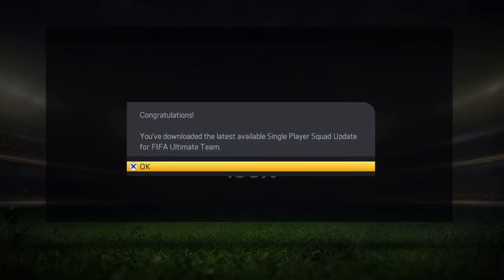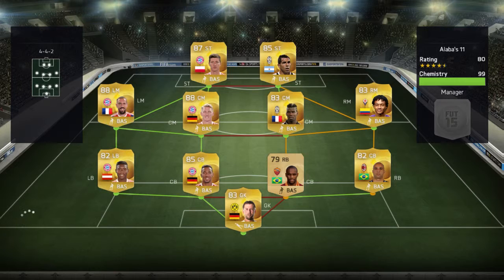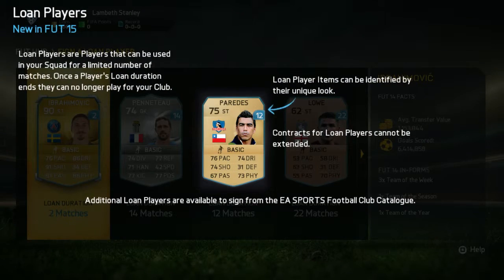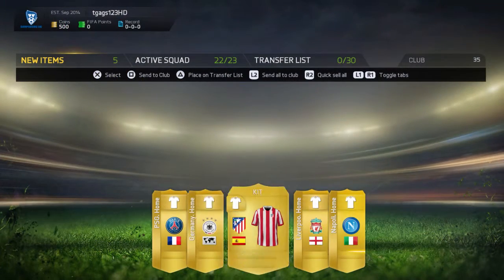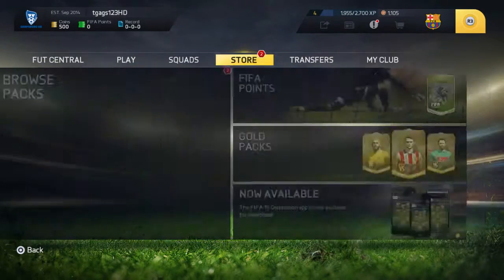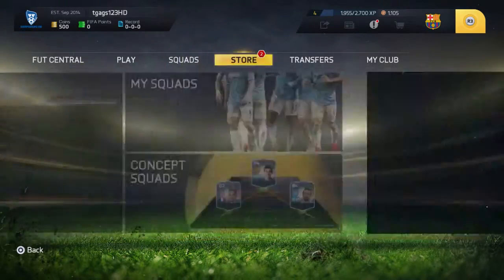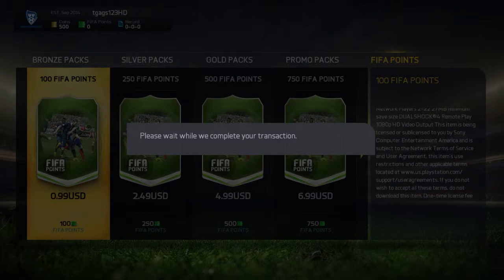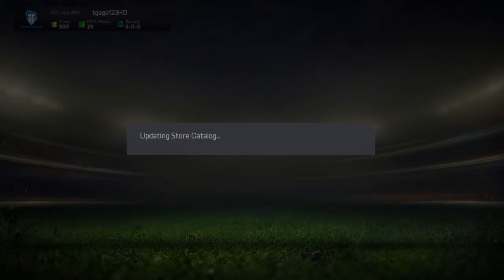FIFA 15 - FUT 15 Introduction, Getting Started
The Beginning of my FIFA 15 adventure.